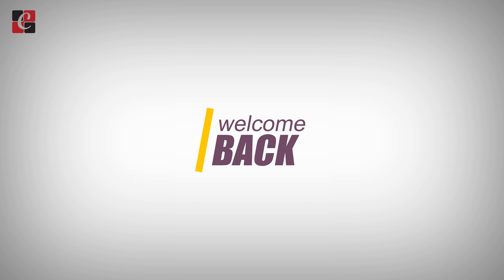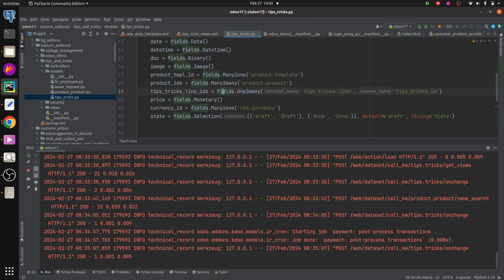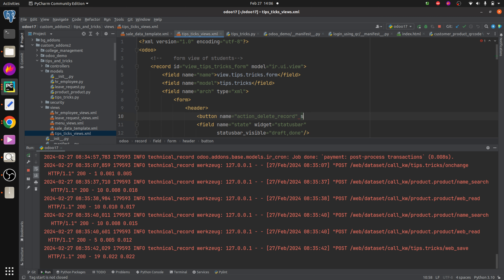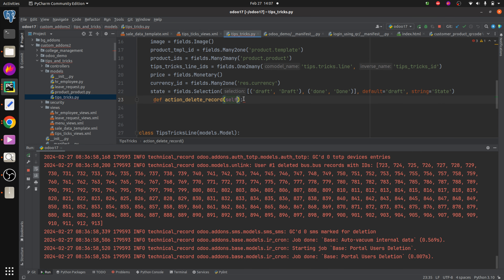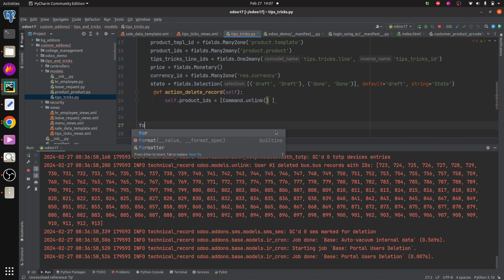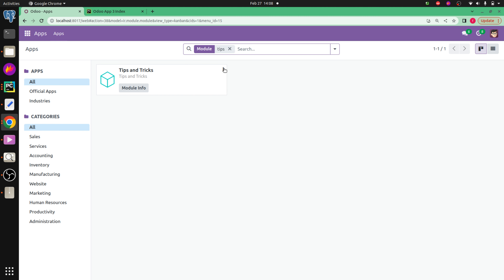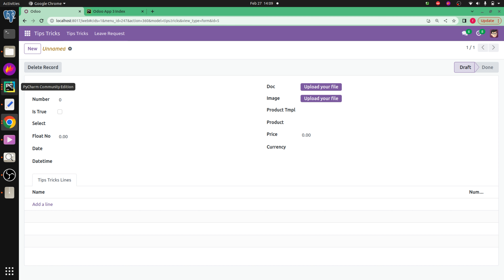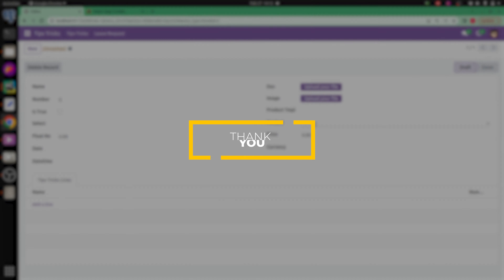How to Empty a Many2Many Field in Odoo 17 | Odoo 17 Development Tutorials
In Odoo 17, a Many2many field represents a many-to-many relationship between two models. It allows you to link multiple records from one model to multiple records in another model. Each record in the first model can be linked to one or more records in the second model, and vice versa. You can empty a Many2many field using either the unlink() method directly on the field or by using the command.unlink technique. The unlink() method directly removes the records associated with the Many2many field. The command.unlink() method is commonly used when you want to update multiple fields of a record simultaneously.